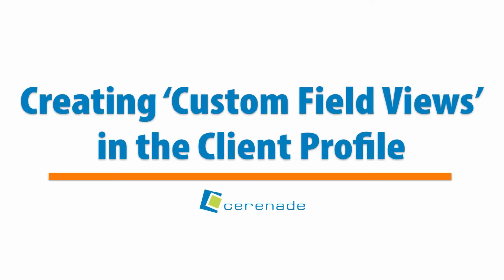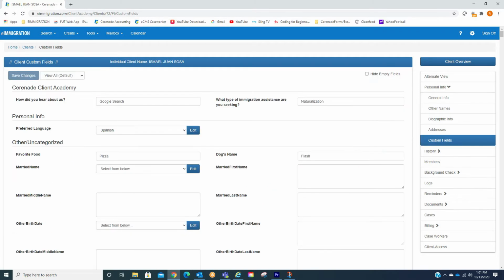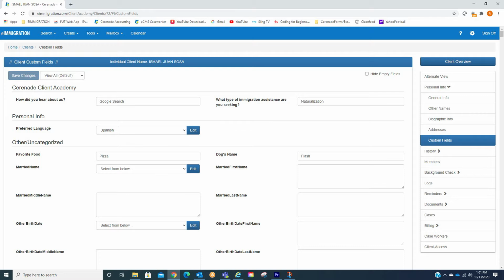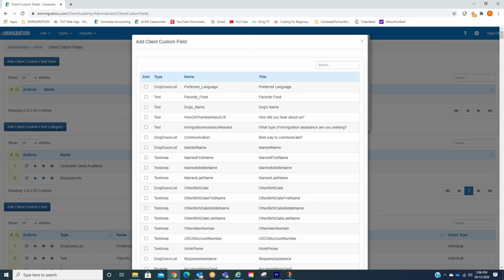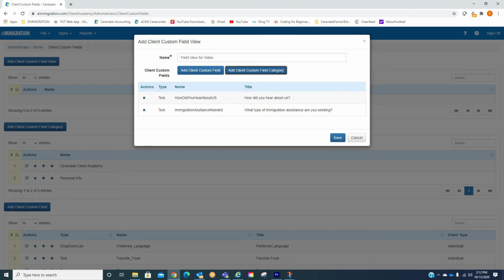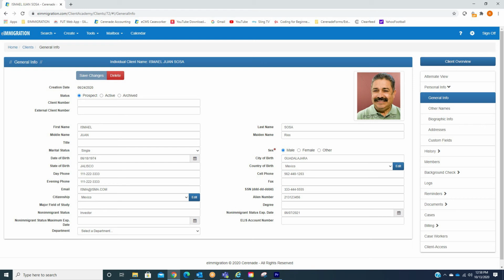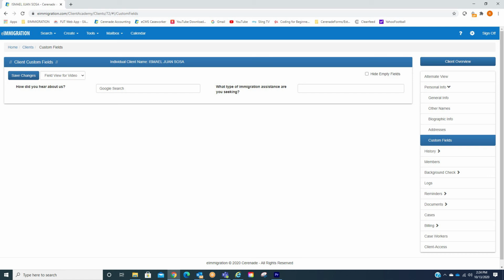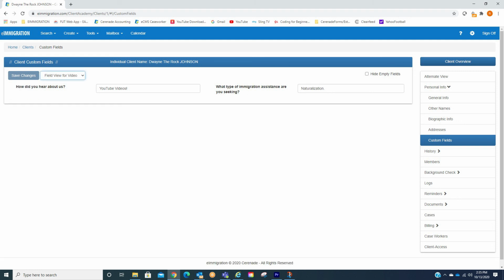Creating 'Custom Field Views'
This video introduces the "Custom Field Views" feature, an update to the eimmigration client profile that allows you to organize and manage your custom fields more efficiently. You'll learn how to create and use these customizable views to see only the most relevant information, as well as how to hide empty fields for a cleaner display.

Jump to a specific section in the video by using the chapters below.